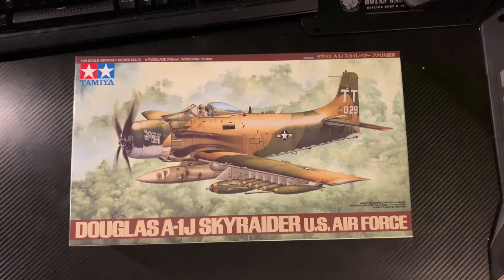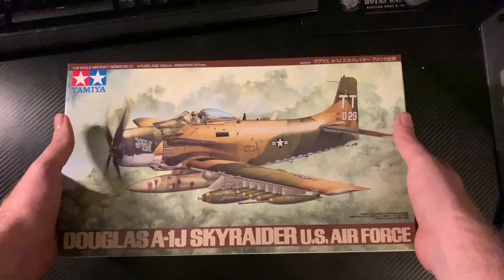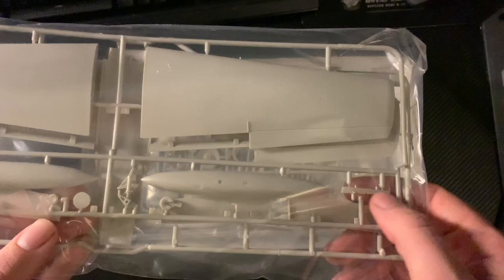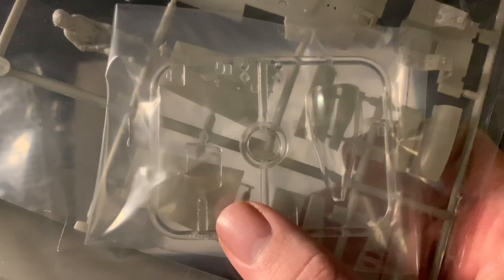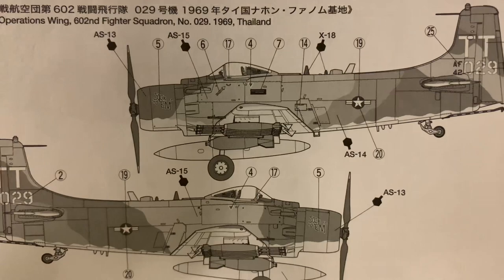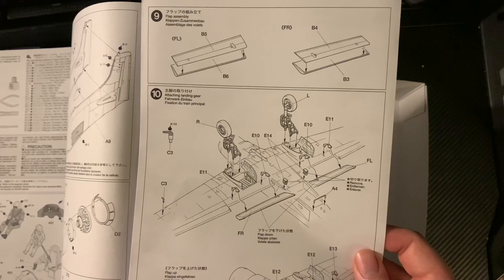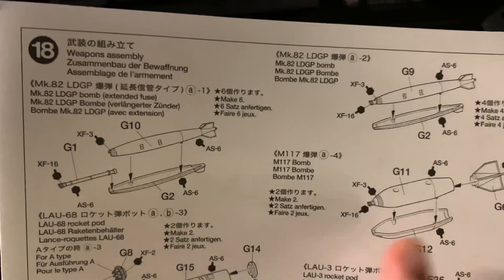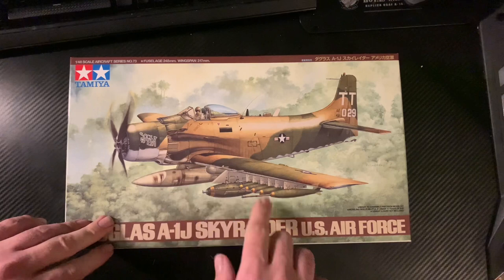A Look at the Tamiya 1:48 Douglas A-1J Skyraider U.S. Airforce